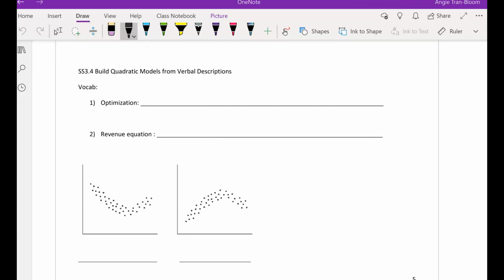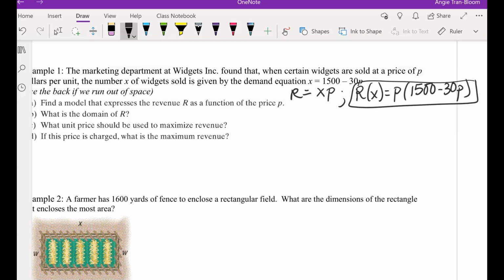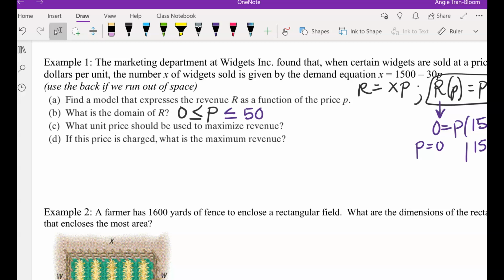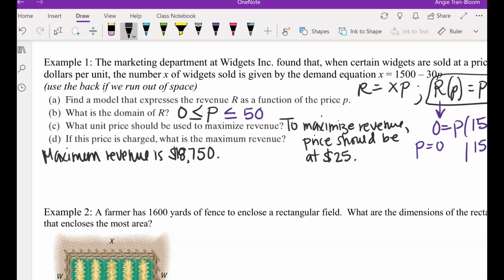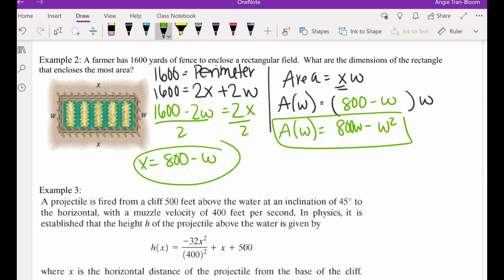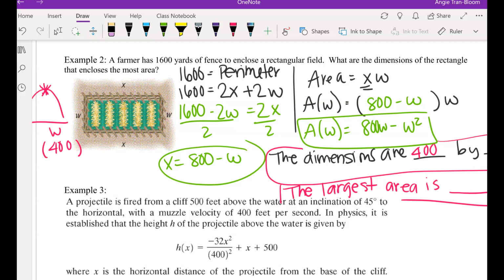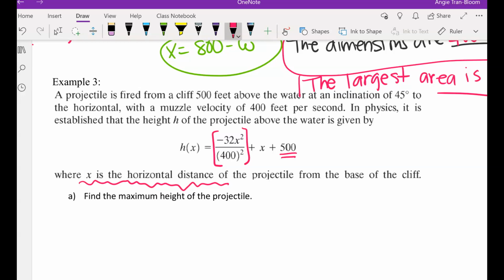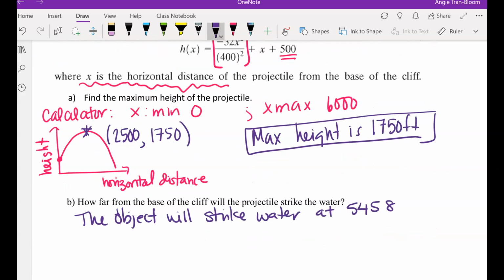3-4 examples 1-3 Precalc H(live)